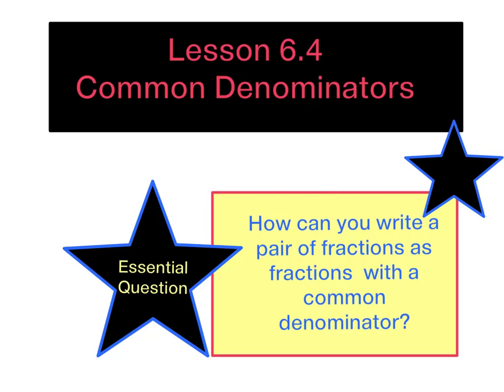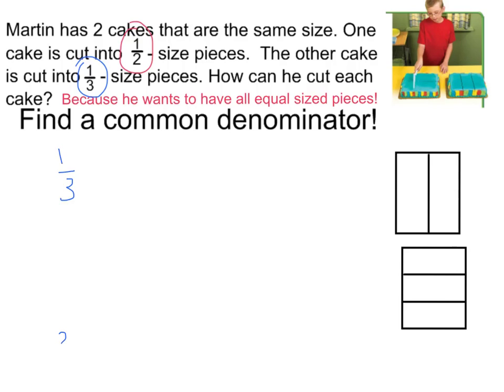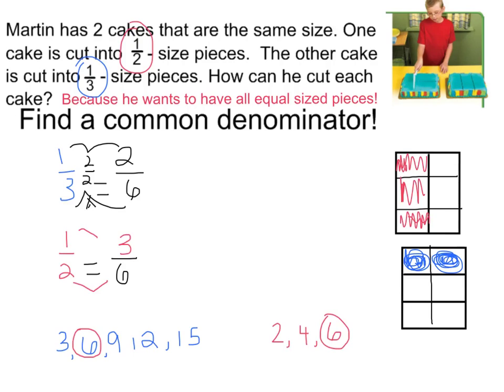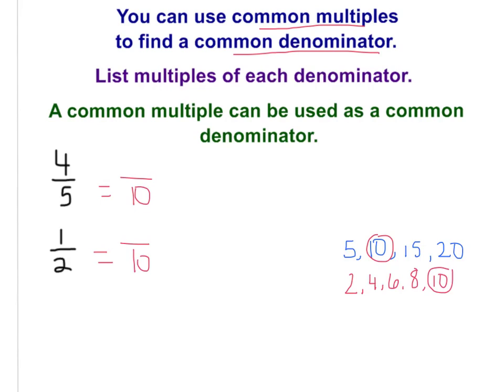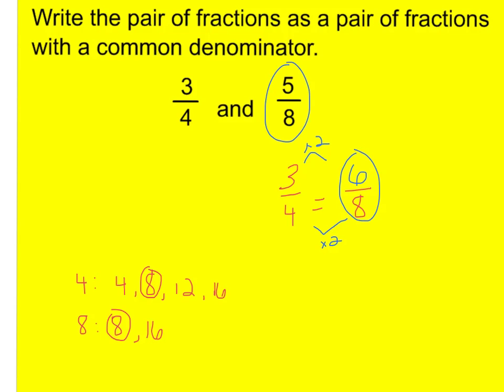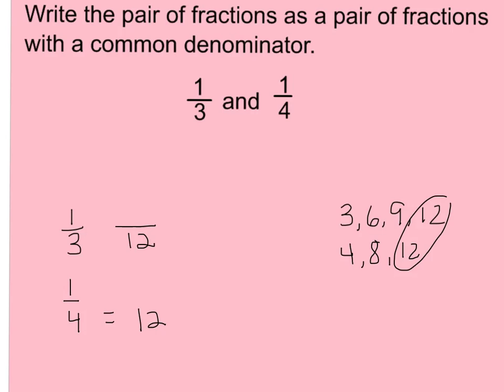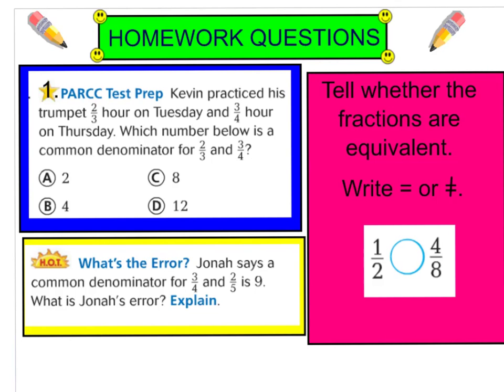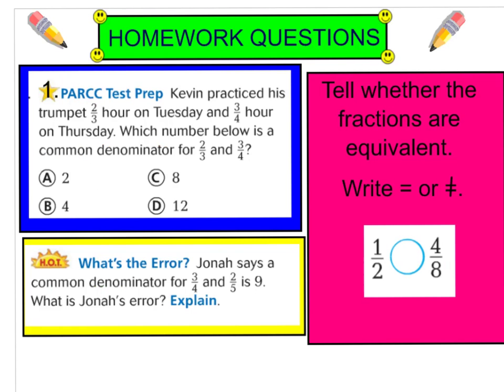Lesson 6.4 Common Denominators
Lesson 6.4 Common Denominators taught by Mrs. Young Berkley Charter School